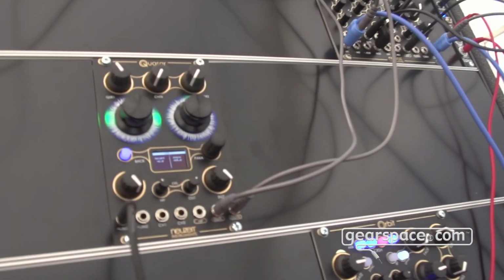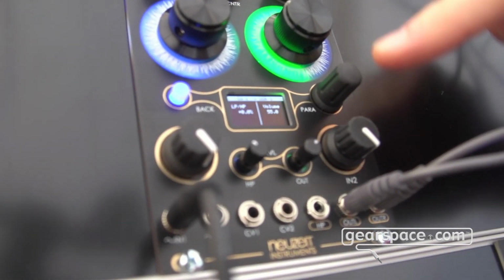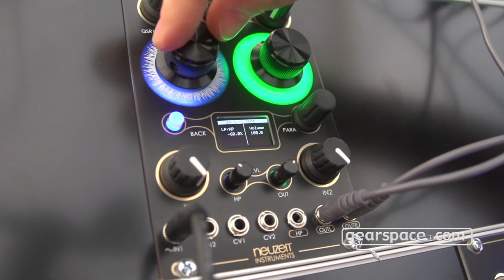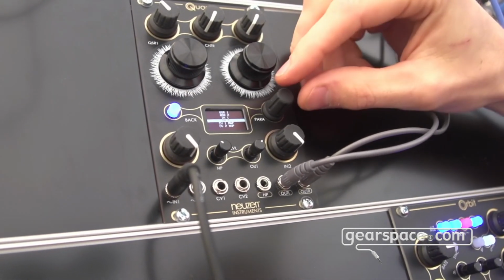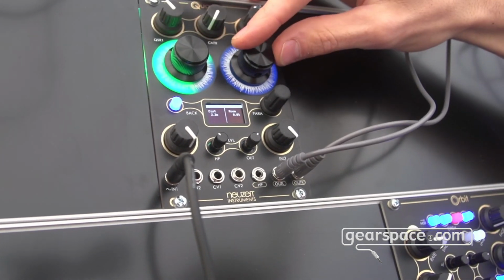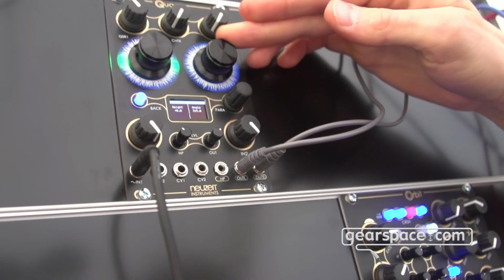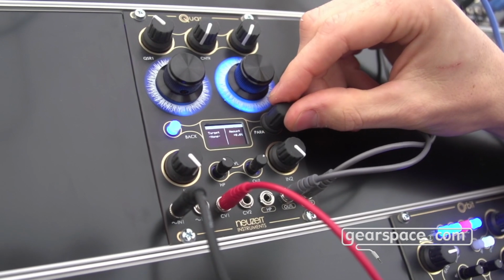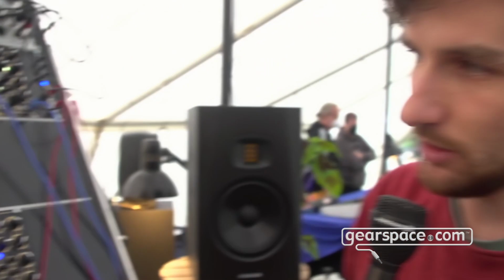Neuzeit Instruments Quasar Spatial Field - Gearspace @ Superbooth 2021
Checking out this awesome mixer for Eurorack!